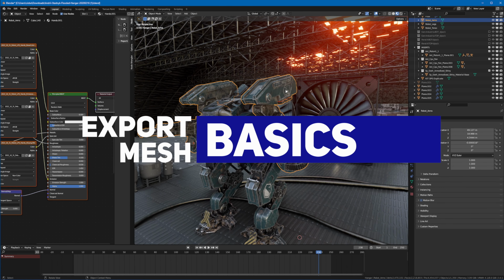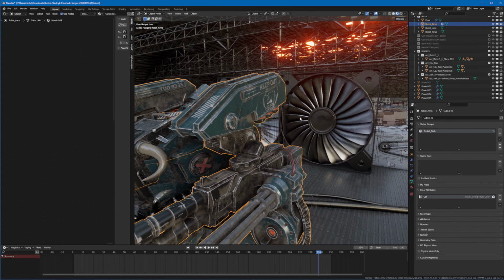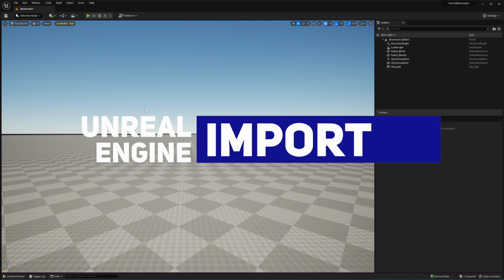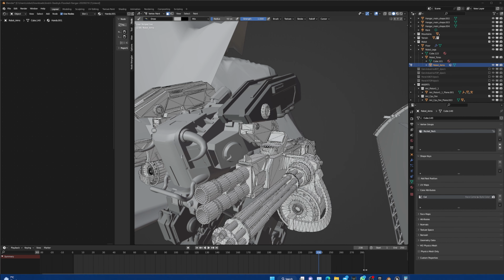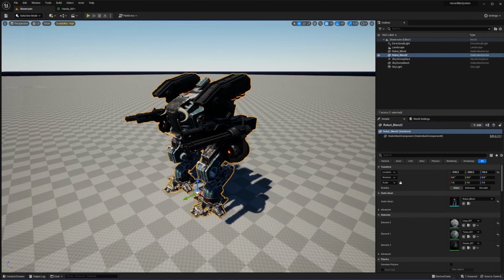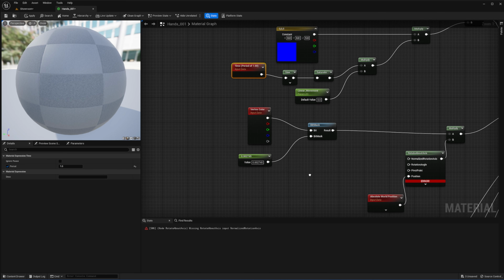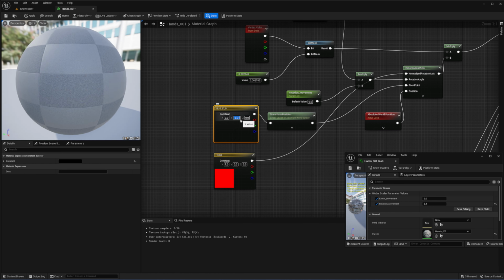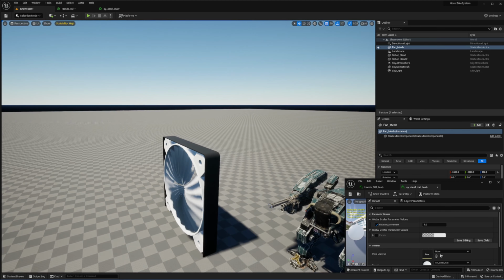Uncover the Secret Behind Nanite Meshes - Learn How to Animate with UE5.1!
Welcome to a thorough tutorial on how to set up a material shader that is capable of animating Nanite Meshes without using any Bones or Skeletal Mesh. This technique allows us to bypass the limitations of Nanite by making use of the World Position Offset.

The giveaway draw and winner will be picked around the end of February or the middle of March.

00:00 Intro
02:56 Giveaway Announcement
03:50 Blender Vertex Paint
05:35 Exporting Meshes - Basics
10:16 Center Meshes to World Origin
12:45 Previous Giveaway Winner
14:12 Importing in Unreal Engine
15:40 Initial Material Shader Setup
19:48 Linear movement for Nanite Meshes - Material Shader
24:40 Rotating Nanite Meshes - Material Shader
33:21 Rotating Fan Blades - Speedrun Setup
34:20 Outro